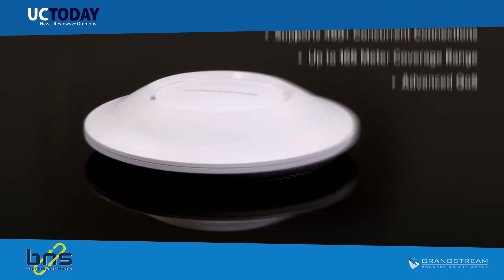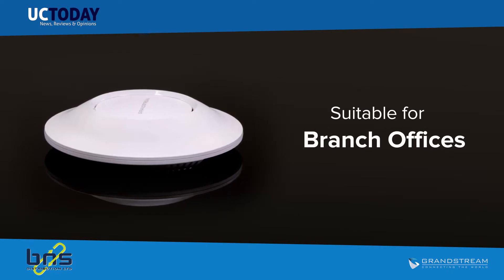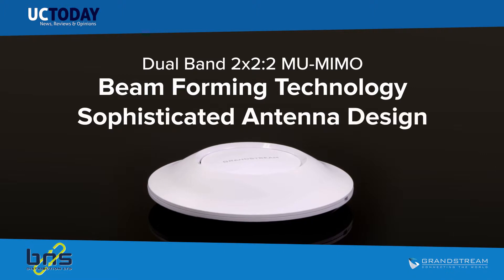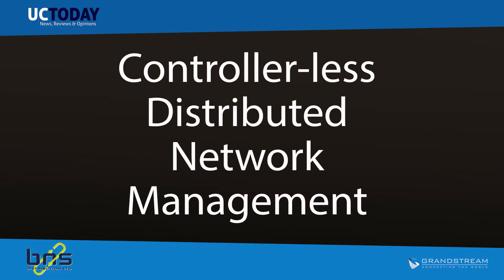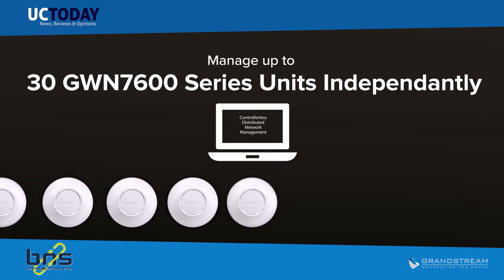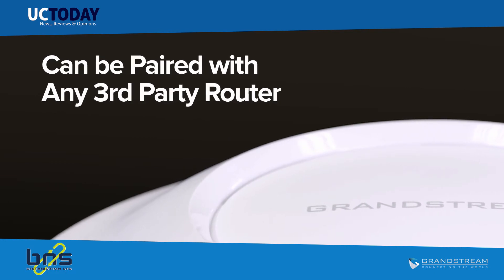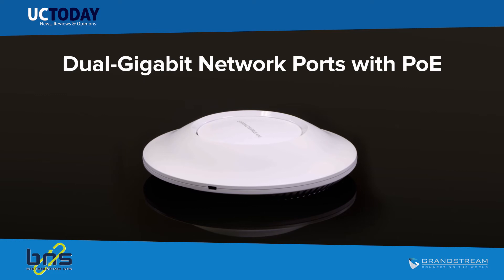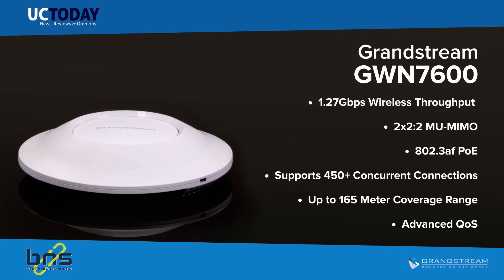Grandstream GWN7600 WiFi Access Point Review - UC Today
Mid-Tier 802.11ac Wave-2 WiFi Access Point - GWN7600

The GWN7600 is a mid-tier 802.11ac Wave-2 WiFi access point for small to medium sized businesses, multiple floor offices, commercial locations and branch offices. It offers dual-band 2x2:2 MU-MIMO with beam-forming technology and a sophisticated antenna design for maximum network throughout and expanded Wi-Fi coverage range.

To ensure easy installation and management, the GWN7600 uses a controller -less distributed network management design in
which the controller is embedded within the product’s web user interface. This allows each access point to manage a network of up to 30 GWN76xx series APs independently without needing separate controller hardware/software and without a single point-of-failure.

This wireless access point can be paired with any third-party routers as well as Grandstream GWN series routers. With support for advanced QoS, low-latency real-time applications, 450+ concurrent client devices per AP and dual Gigabit network ports with PoE, the GWN7600 is an ideal WiFi access point for medium wireless network deployments with medium-to-high user density.

Key features

• 1.27Gbps wireless throughput
• 2x2:2 MU-MIMO
• 802.3af PoE
• Supports 450+ concurrent connections
• Up to 165 meter coverage range
• Advanced QoS

Unified Communications, Collaboration & CX Tech News